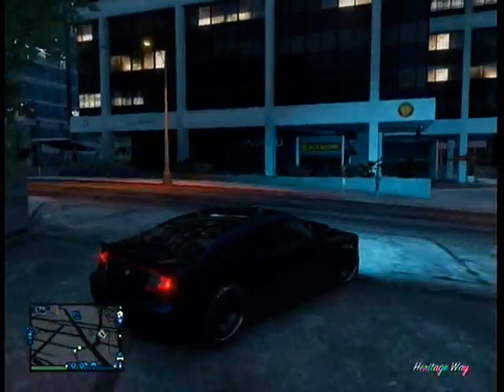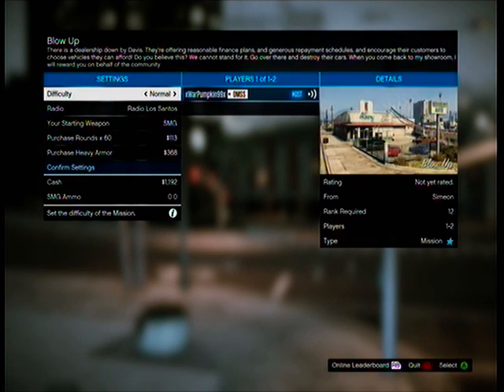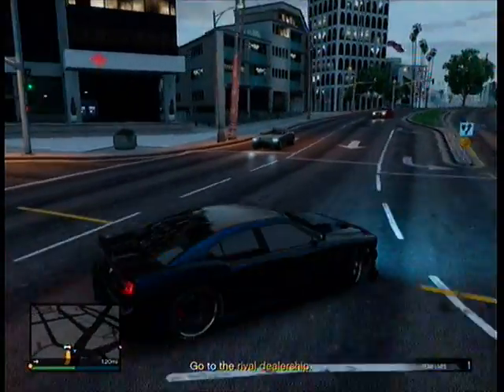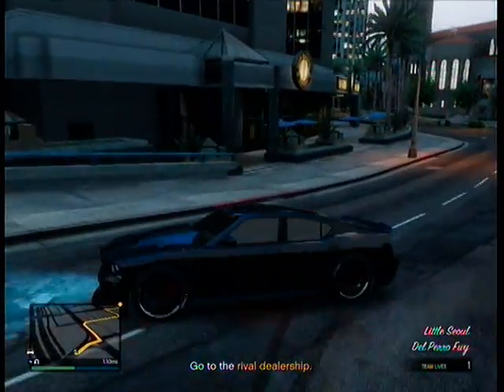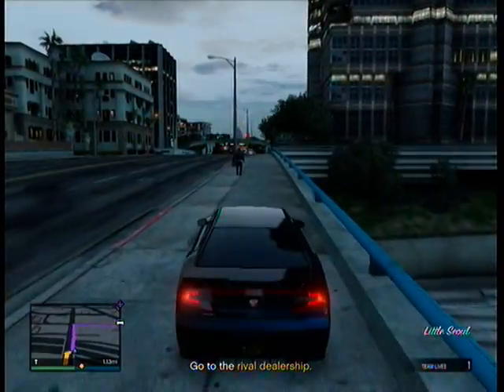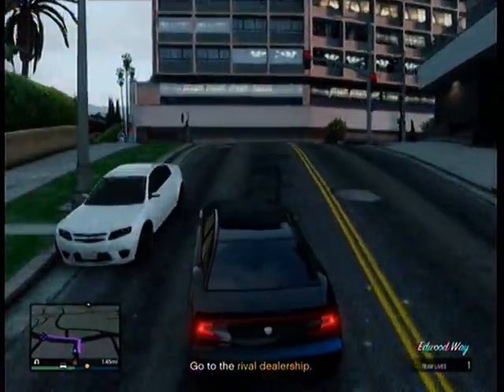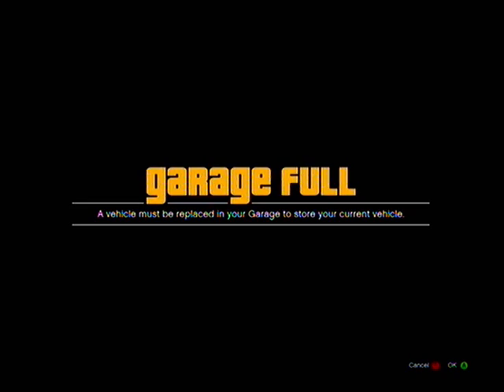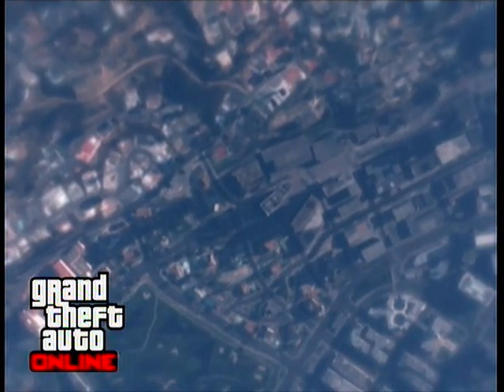GTA 5 Online: How To Get Franklins Car!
Elliott Shows You How To Get Franklins Cars On GTA 5 Online!

Xbox Name: xWarPumpkin99x
GTA 5 Online Crew Name: DEAD MAN STANDING